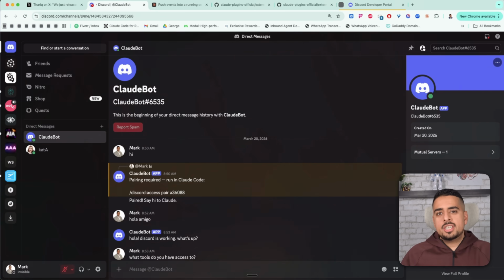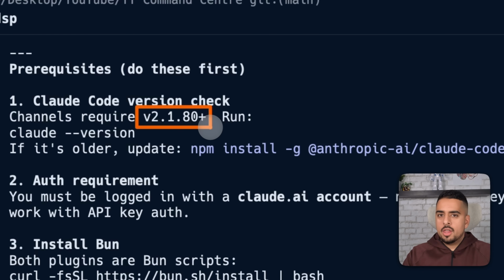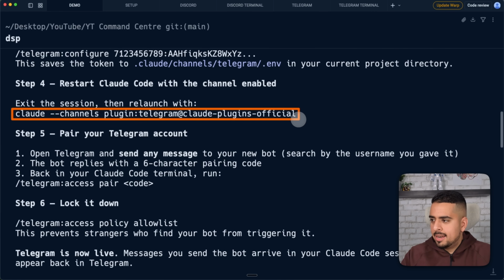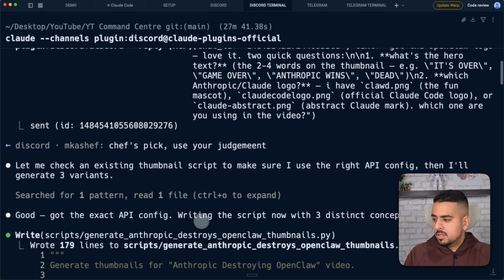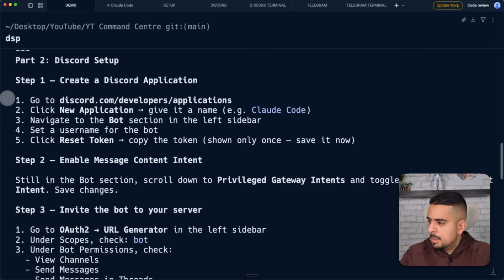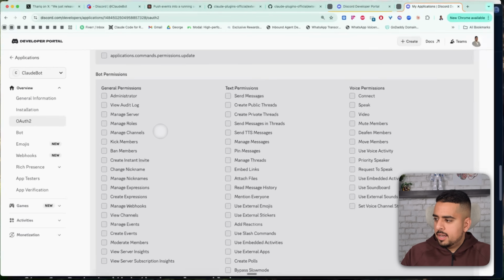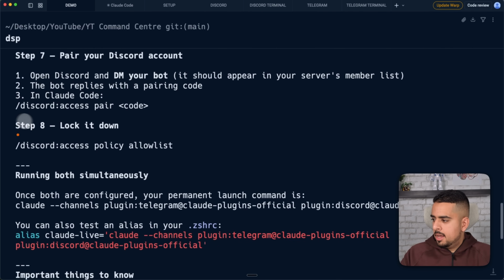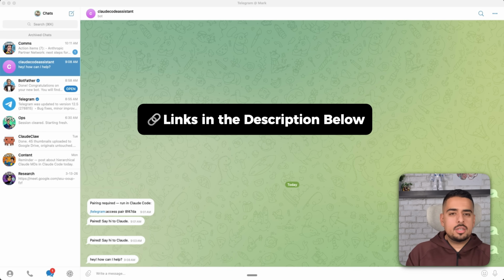Did Claude Code Just Make OpenClaw Obsolete?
Anthropic just dropped Claude Code Channels, giving you the ability to interact with your Claude Code session remotely via Telegram and Discord. In this video I walk you through the full setup for both platforms, the key differences between them, and the gotchas you need to know before you get started.

Timestamps

0:00 - Intro: Claude Code Channels explained
0:38 - The docs and GitHub repos you need
1:02 - Using Claude Code to set itself up
1:38 - Telegram setup: creating your bot via BotFather
2:19 - Installing the Telegram plugin in Claude Code
2:50 - Running Claude Code with the channels flag
3:07 - Seeing messages mirrored across platforms
3:36 - Gotcha: attachments blocked by default
4:21 - Pairing your Telegram bot with your account
4:48 - Locking down access so only you can message it
5:04 - Discord setup: creating your application
5:24 - Using Claude in Chrome to automate the Discord setup
5:49 - OAuth2, permissions, and enabling the right scopes
7:26 - Running Claude Code with the Discord channel
7:51 - Locking down your Discord access policy
8:00 - Platform comparison: Telegram vs Discord limitations
8:48 - Running Claude Code as a background process for always-on access
8:56 - Wrap up